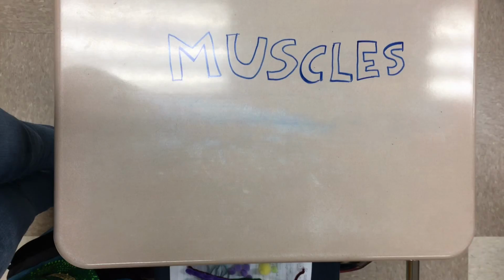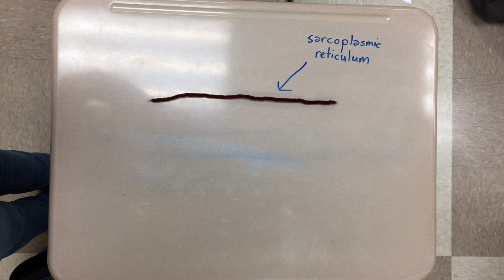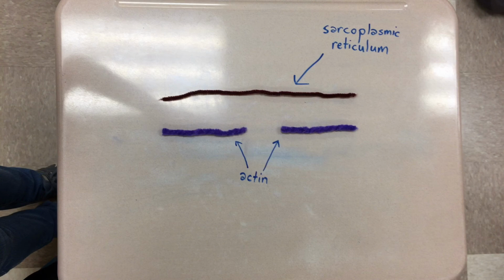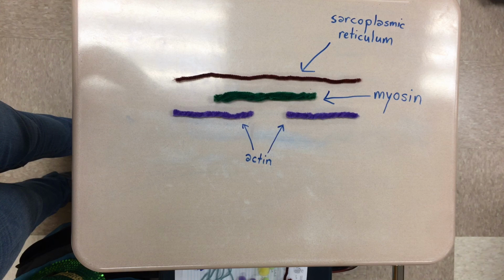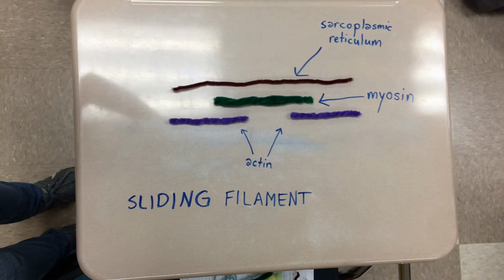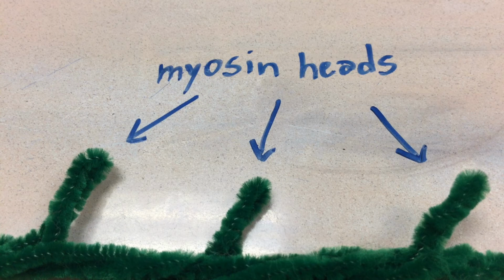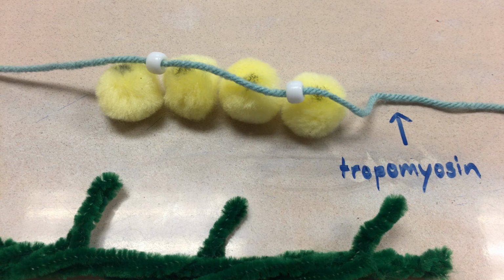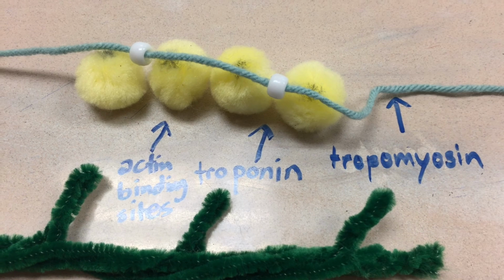Rigor Mortis HBS